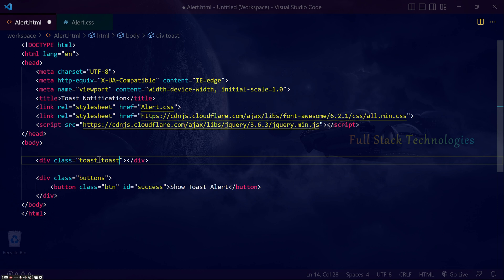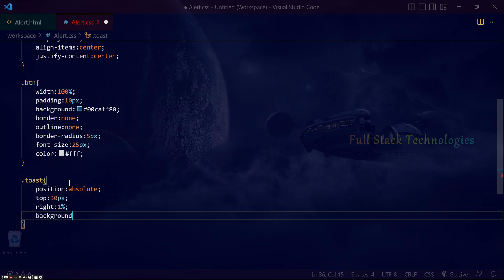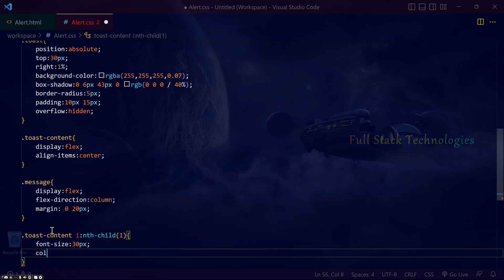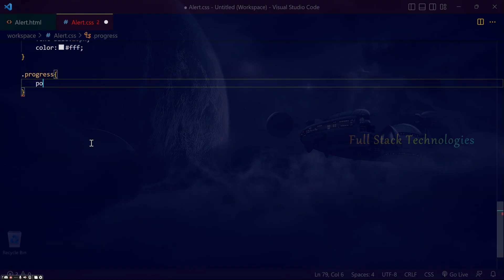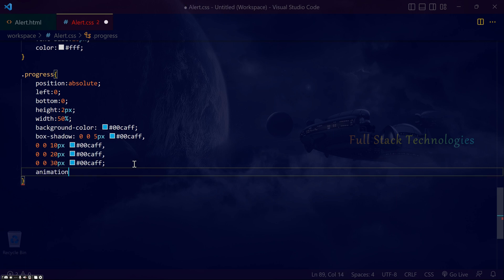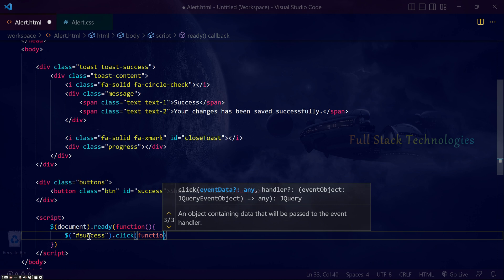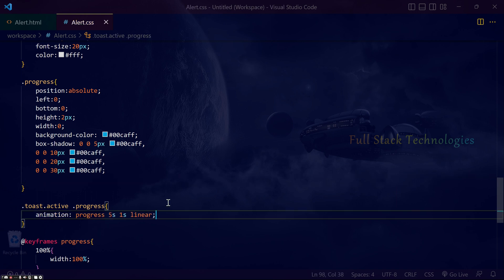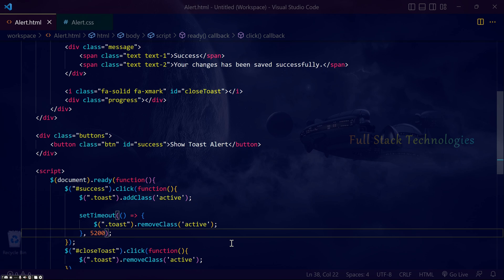Slide Animated Toast Notification with Progress Bar in HTML CSS & jQuery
In this tutorial I showed you how to create an animated Toast Notification with progressing bar only using HTML CSS and jQuery.

When you click on the button toast will appear with smooth sliding animation shows progress bar for 5 seconds, and after 5 sec toast will disappear.

We can also close the toast forcefully by clicking on the close icon on the toast.

This alert you can set any color user it for different purposes such as Success Notification, Error Notification,  Info & Warning Notification etc.

You'll also need to make sure jQuery and Font Awesome plugins added to your code.

Download this source code and integrate to your web application.